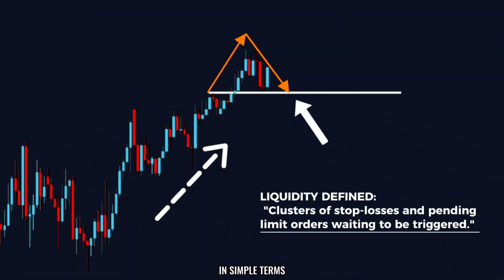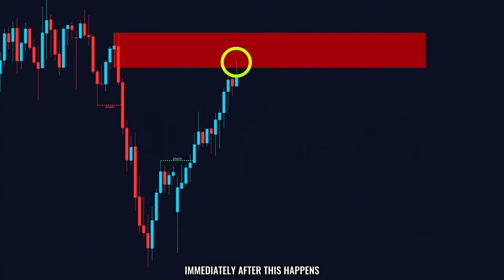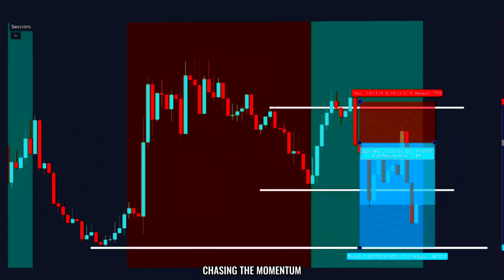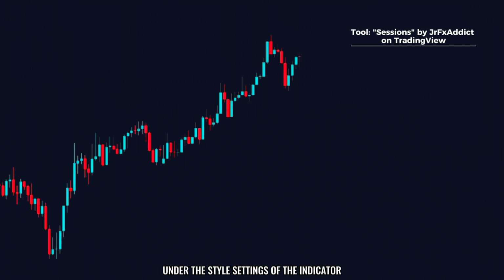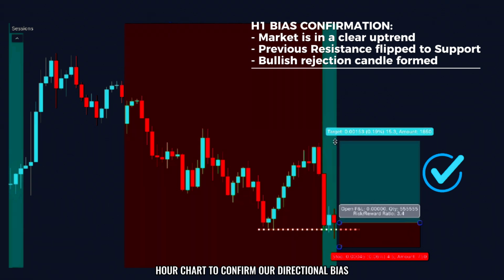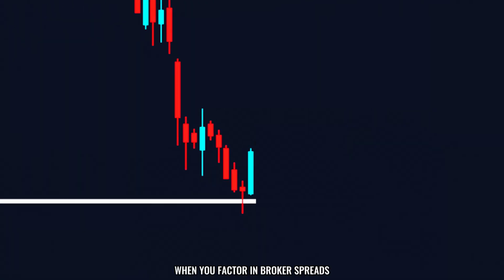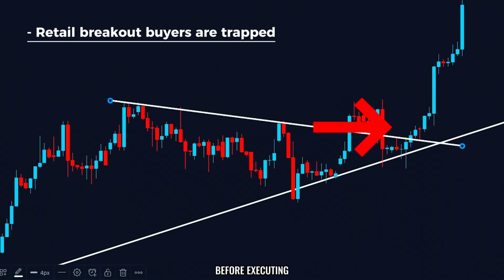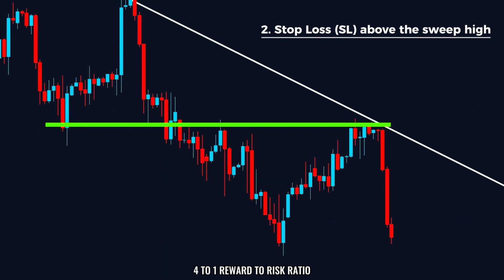The ULTIMATE 15 Minute Scalping Strategy Ever | Trading Beginners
🔥 Discover a powerful Smart Money trading approach designed to help traders avoid false breakouts and identify high-probability entries with precision.

In this masterclass, you'll learn how institutional algorithms target liquidity, how liquidity sweeps work, and how to combine higher-timeframe bias with lower-timeframe execution for better trade setups.

📚 Inside This Lesson:
✅ Liquidity Sweep Concepts
✅ Smart Money Market Manipulation
✅ Asian Session High & Low Strategy
✅ London Session Entry Techniques
✅ Risk-to-Reward Optimization

This lesson covers forex scalping strategy, advanced forex scalping strategy concepts, professional forex scalping strategy techniques, forex scalping strategy for beginners, and practical forex scalping strategy execution used by experienced traders.

00:00: forex scalping strategy
01:00: best scalping strategy forex
05:00: easy forex scalping strategy

Rober Turcotte
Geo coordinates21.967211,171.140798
Mother's maiden name: Marquardt
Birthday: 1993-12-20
Age: 32 years old
Zodiac: Sagittarius